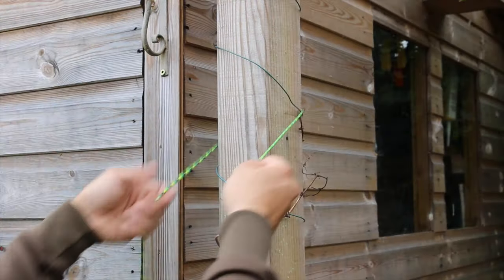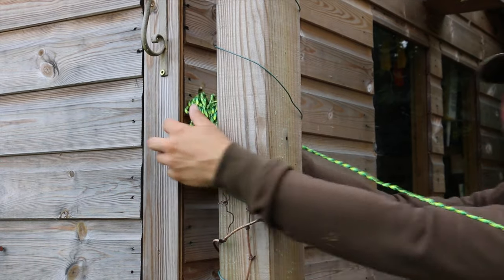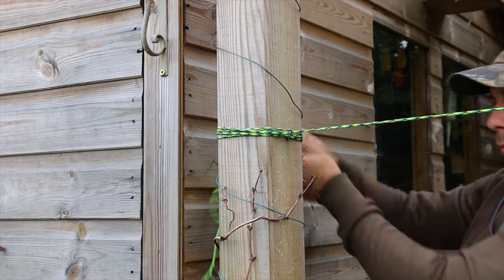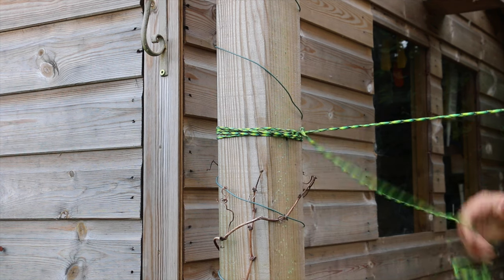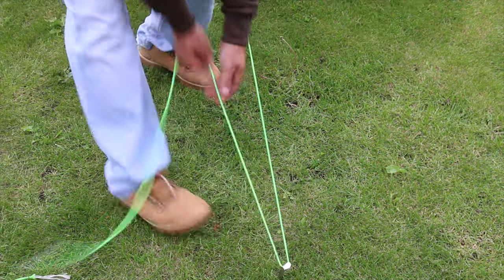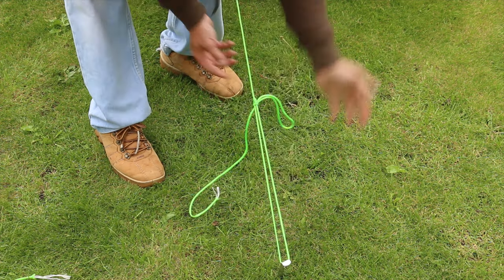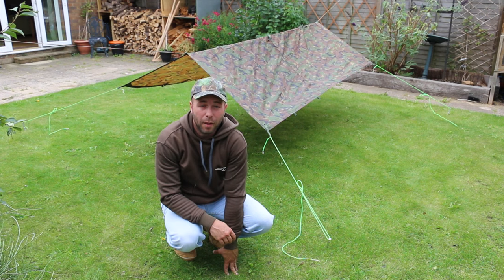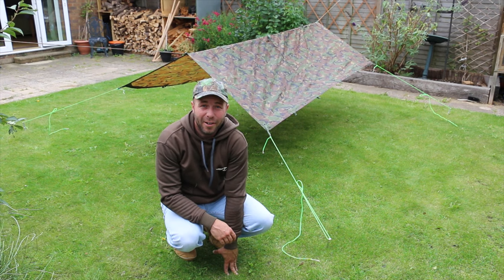Knots for Tarp Set-Up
3 Quick Release Tarp Knots

I believe everyone should know these knots, i use them all the time but you could just use them when your guy ropes and bungees fail.

i know other people have covered these but this is my version.